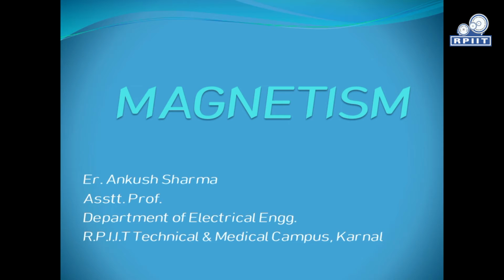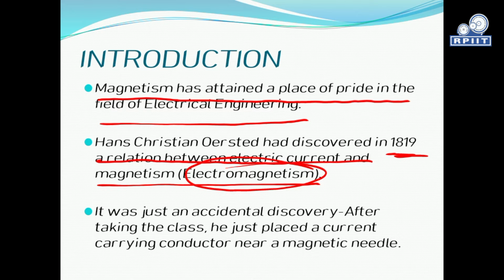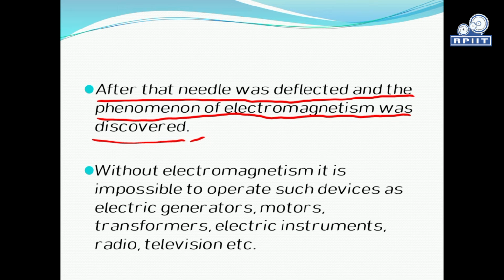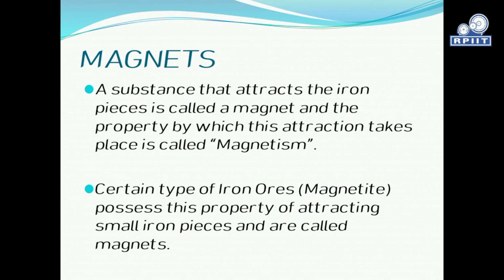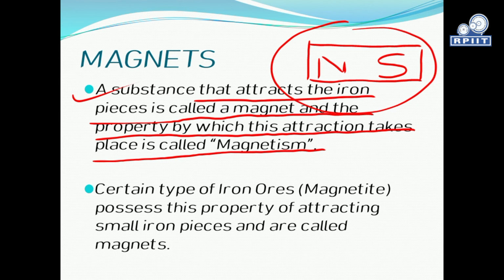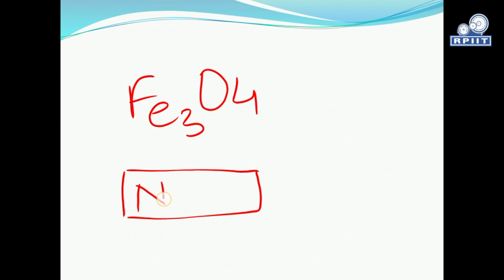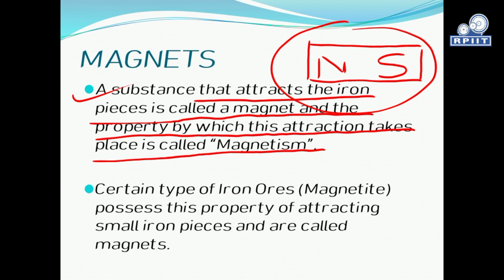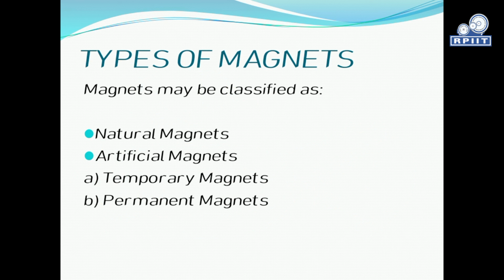Magnetism by Mr. Ankush Sharma | RPIIT Academics